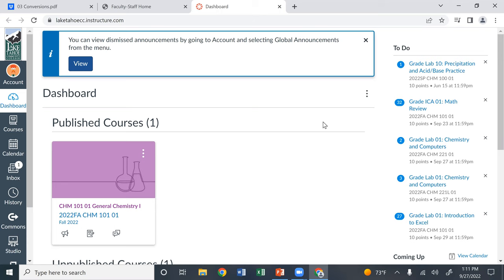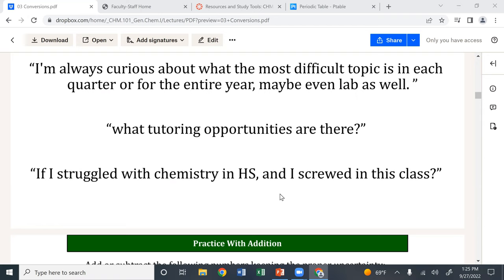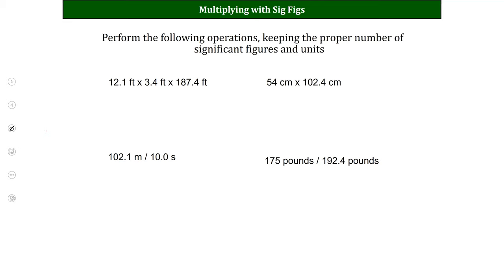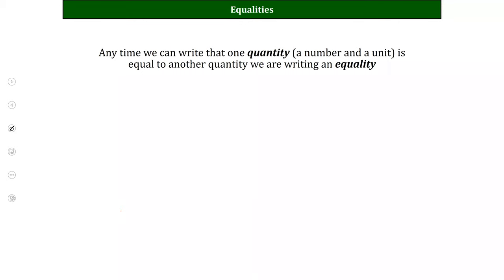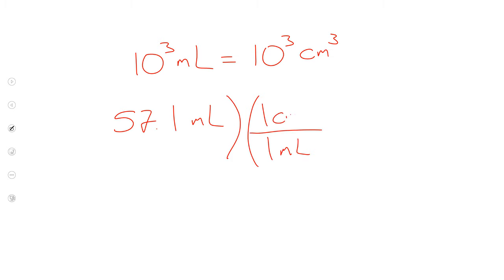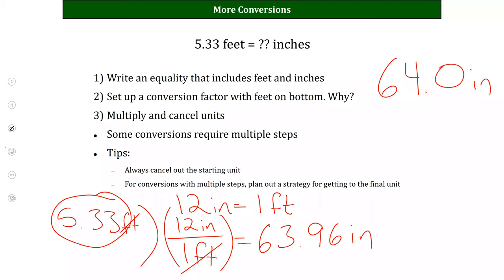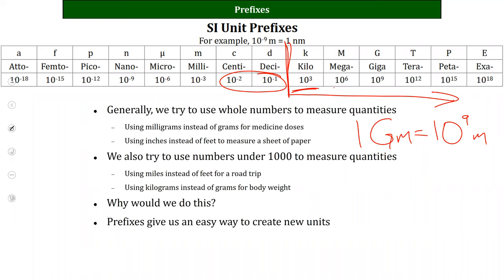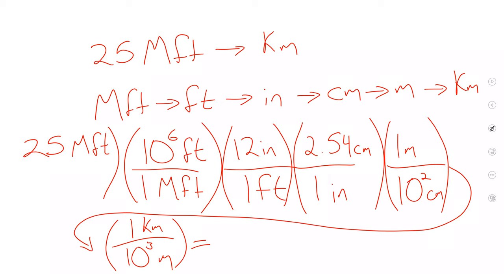2022 2023 Lecture 03 CHM101